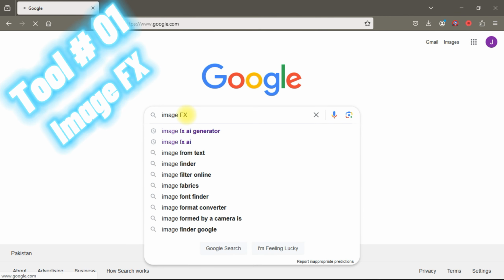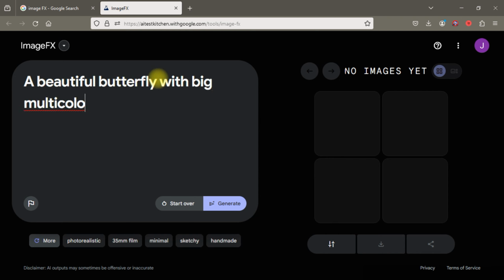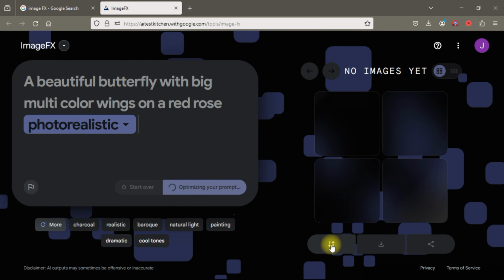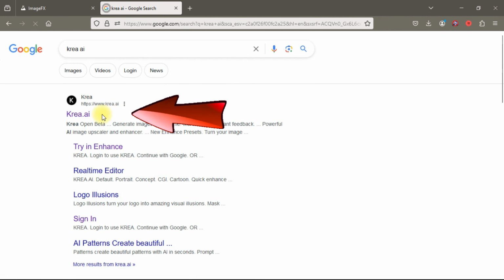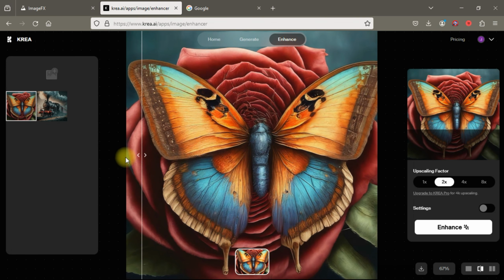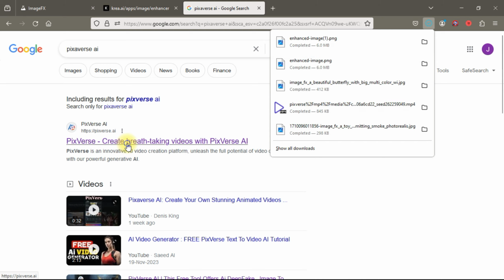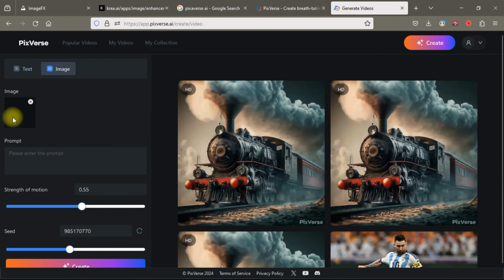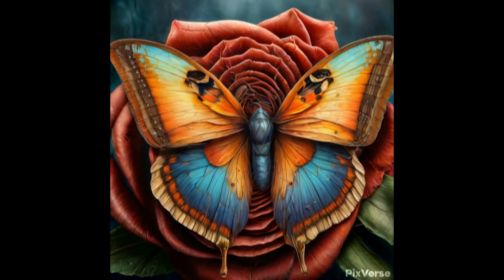Text-to-Image & Image-to-Video Transformation | Deepfake AI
Unlock the power of AI-driven video creation with our free and intuitive tool! Seamlessly convert text to video, transform images into captivating animations, and explore deepfake content creation – all within a single platform. Edit videos like a pro with advanced AI technology, access tutorials on AI video editing and animation generation, and discover the endless possibilities of artificial intelligence in content creation. Don't miss out on the opportunity to elevate your content with the ultimate AI video generator and take advantage of our AI animation tutorials today!

Deepfake AI
Animated photo
Animated image